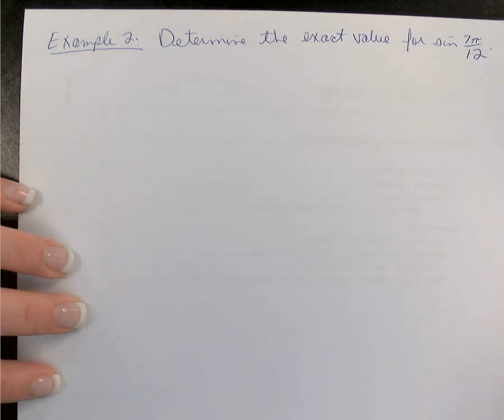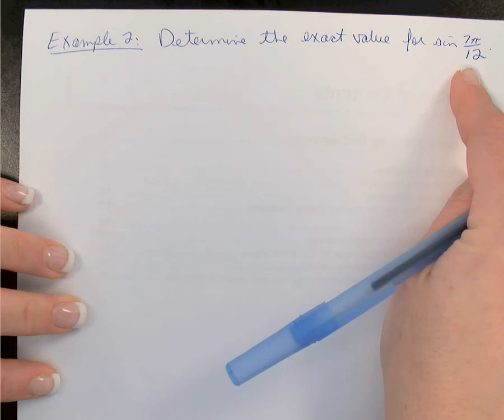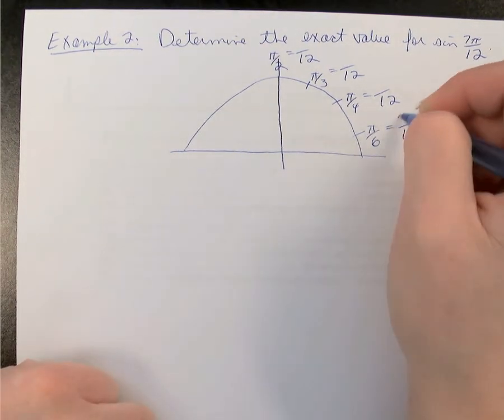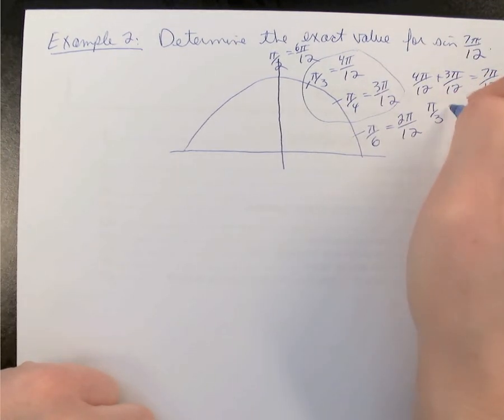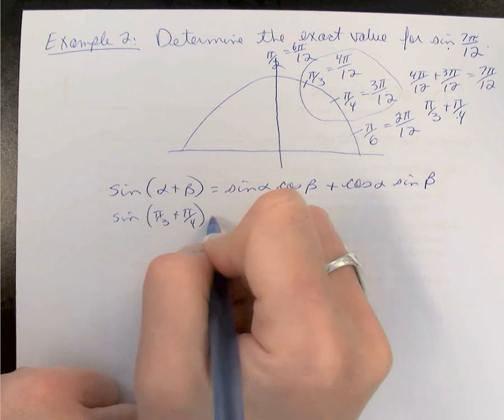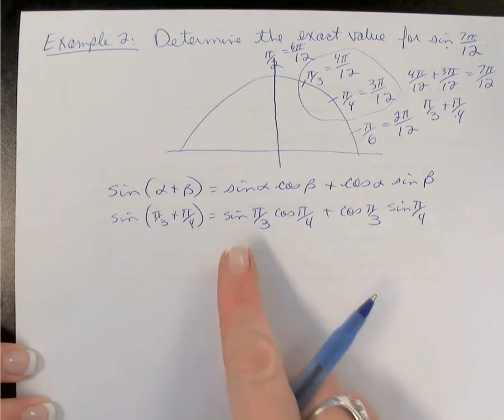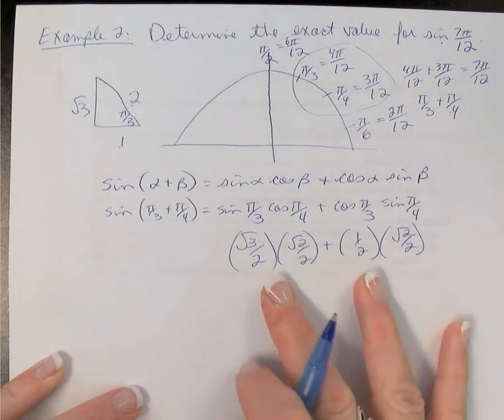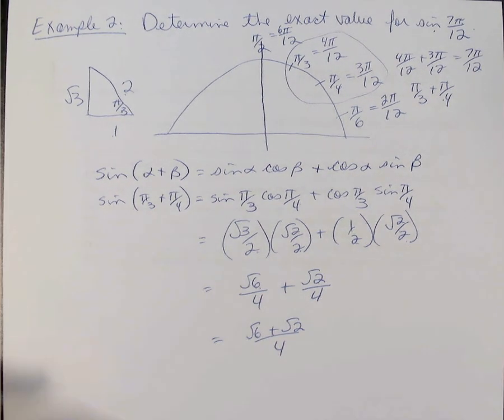exact value of sin 7pie by 12